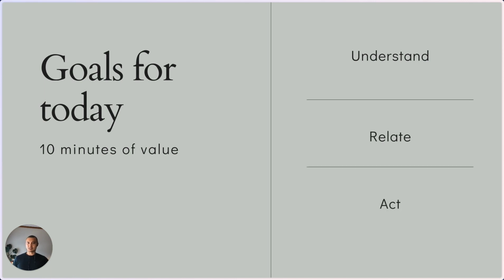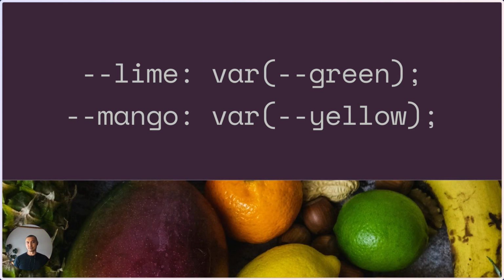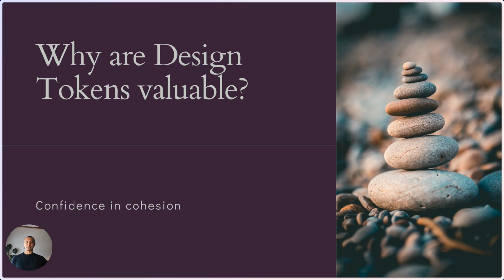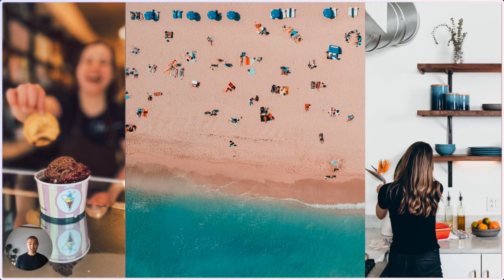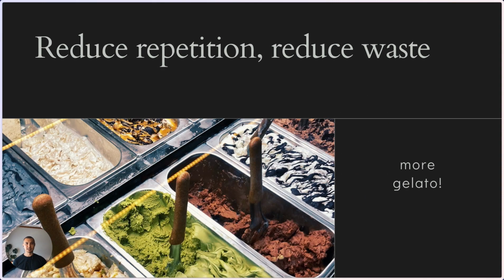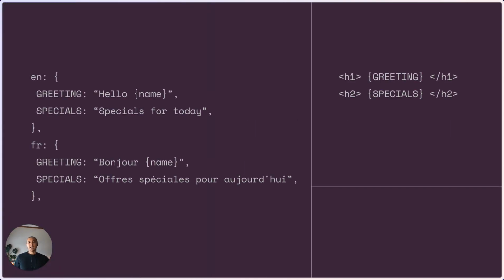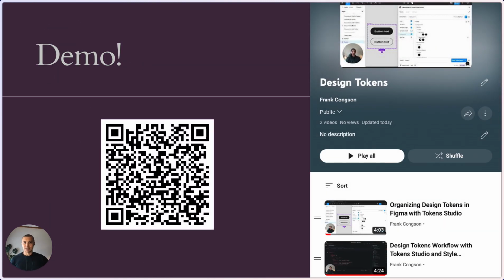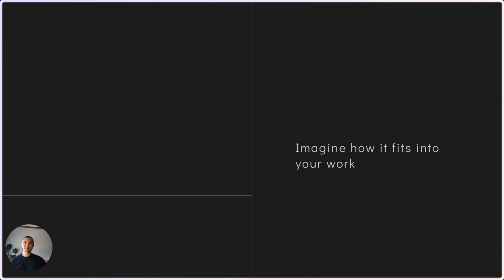Design Tokens Lightning Talk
I presented this lightning talk to an audience of architects and engineers to convey the value of design tokens within their work.